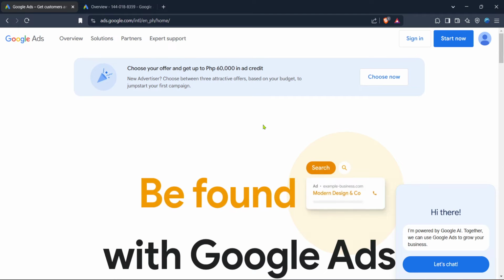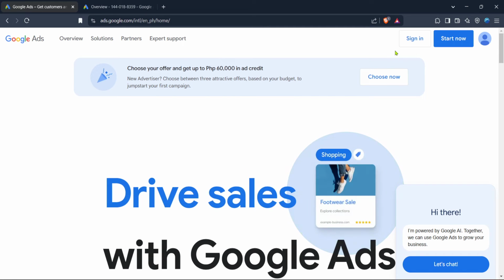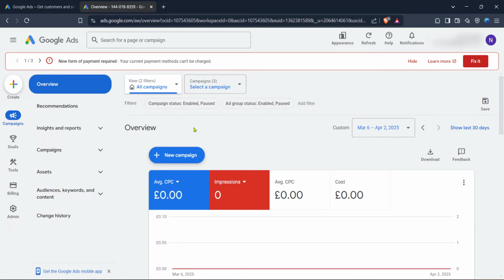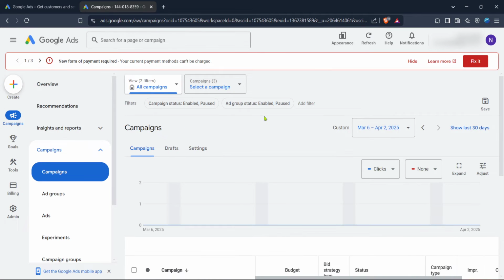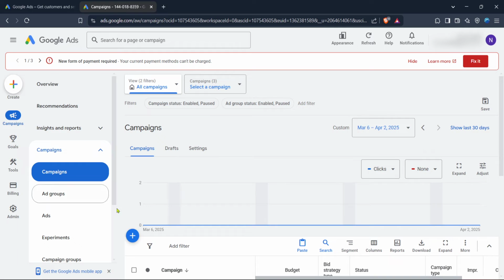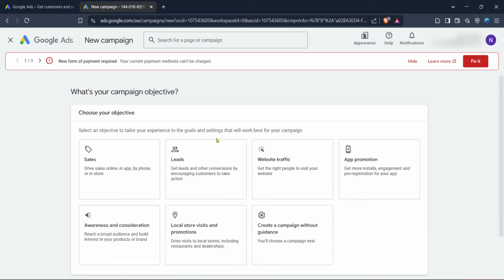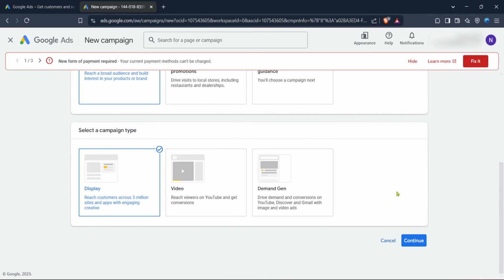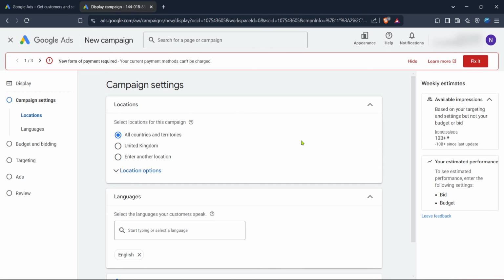How to Create a Google Ads Campaign (Full 2025 Guide)